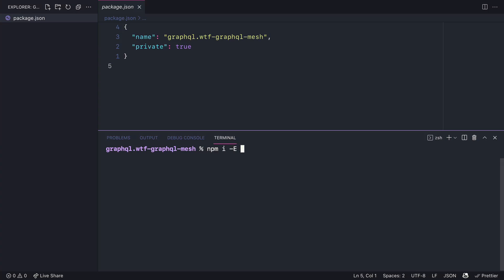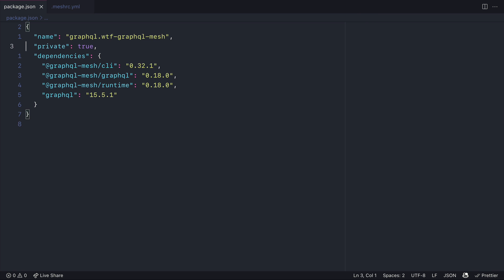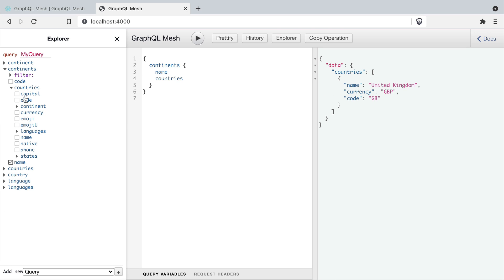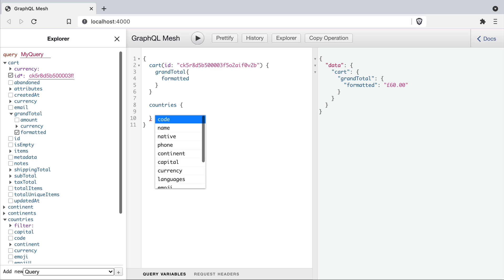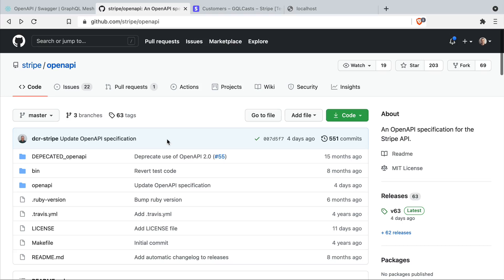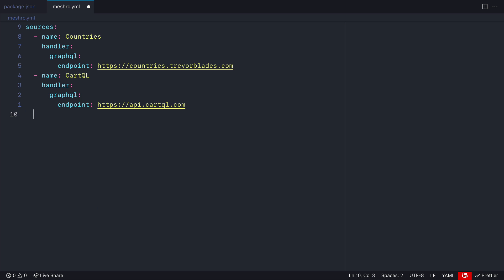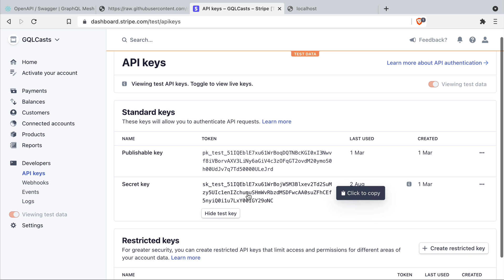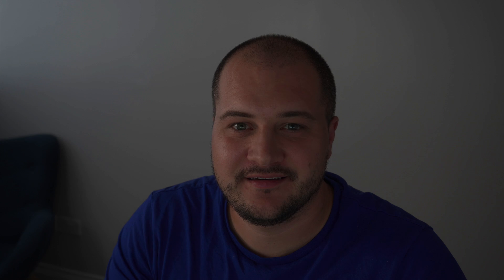GraphQL Mesh as a Gateway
GraphQL Mesh acts as a proxy to your existing APIs, and gives you the developer ultimate control over how data is retrieved. It doesn't matter if your API is GraphQL, gRPC, Swagger, Postgres, and non-typed APIs.

GraphQL Mesh can figure out how to transform your GraphQL query to the respective API. This is done using transformer plugins.

0:00 Intro
1:16 Setup
2:08 Query through mesh gateway
2:40 Add additional GraphQL API
3:35 OpenAPI